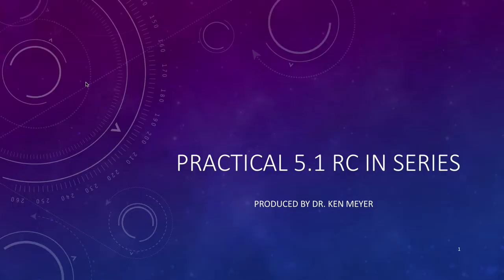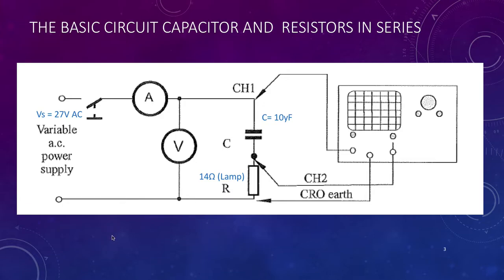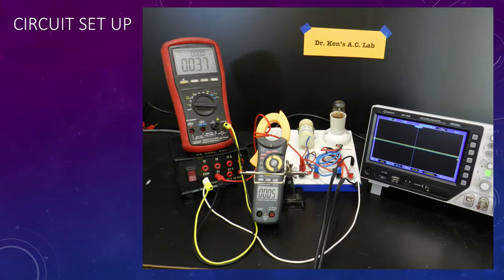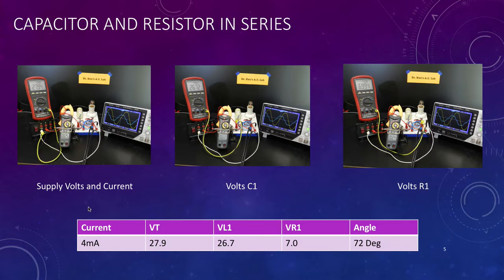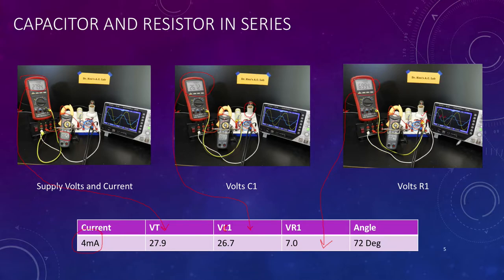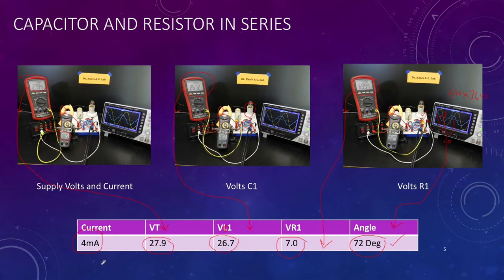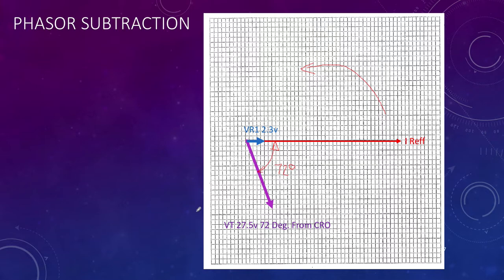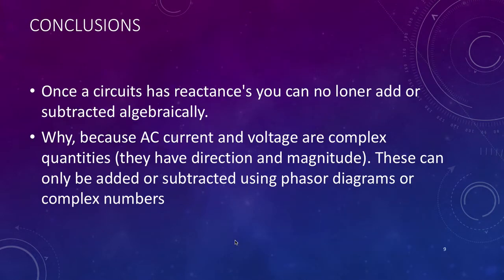AC Lesson 4 Practical 5 1 Complete Ken Meyer